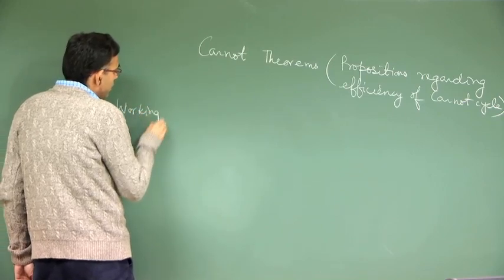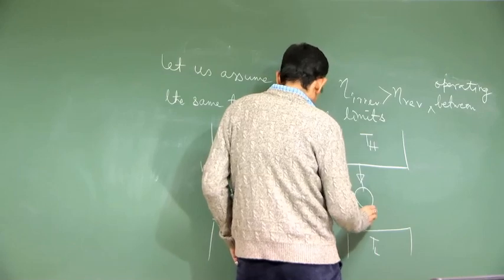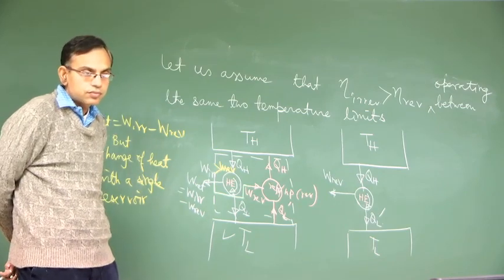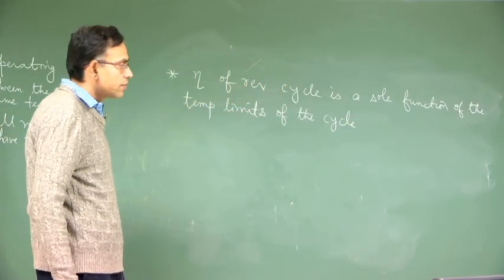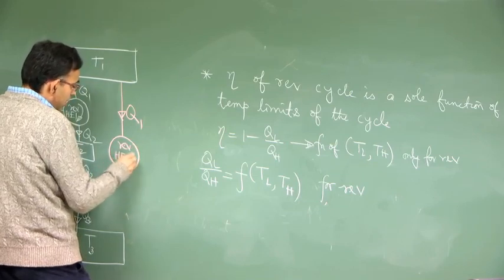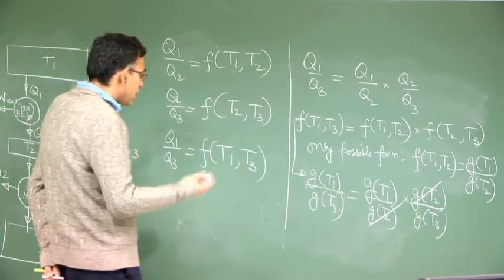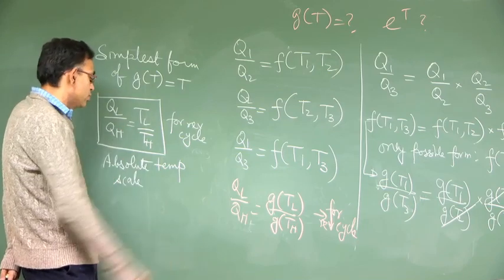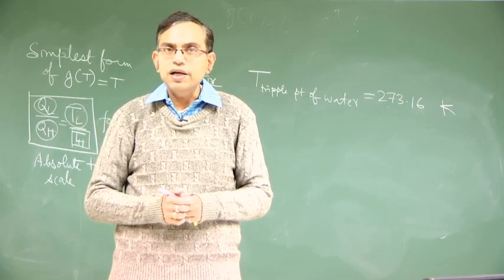Lecture 37: Carnot Theorem and Absolute Temperature Scale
1. Carnot Theorems
2. Absolute Temperature Scales